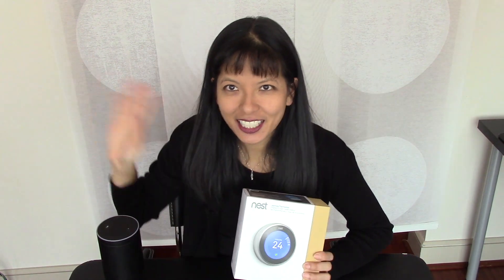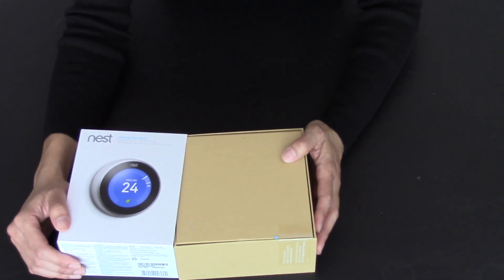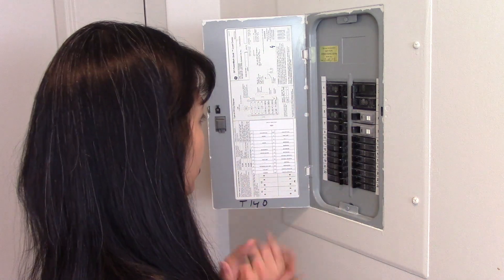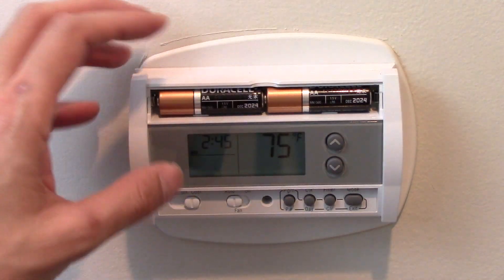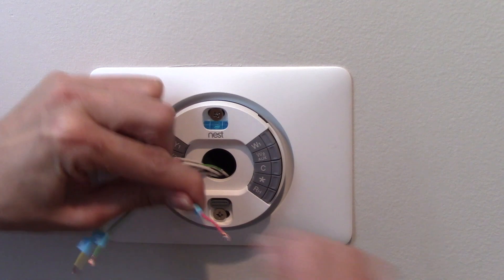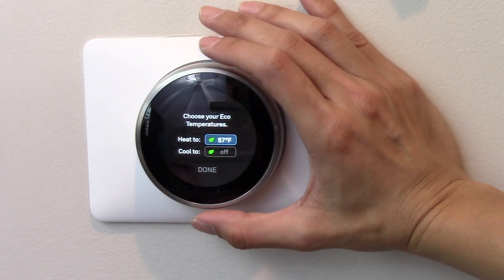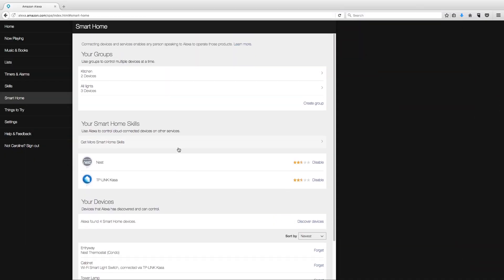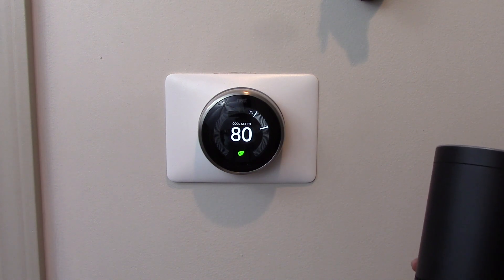Nest Thermostat Install with Alexa / Amazon Echo How To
This video includes:
- Unbox Nest 3rd Generation thermostat
- Remove old thermostat
- Install Nest thermostat
- Setup Amazon Echo Smart Home Skill with Nest thermostat

Nest 3rd Generation thermostat
Amazon Echo
Amazon Echo Dot